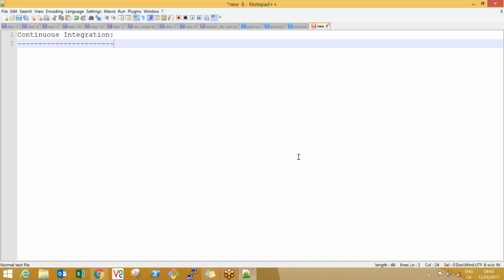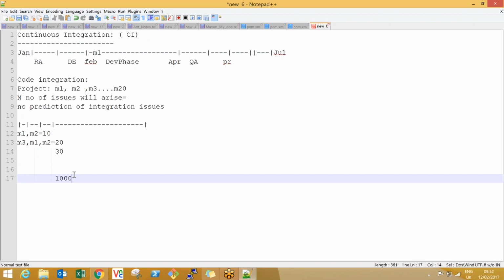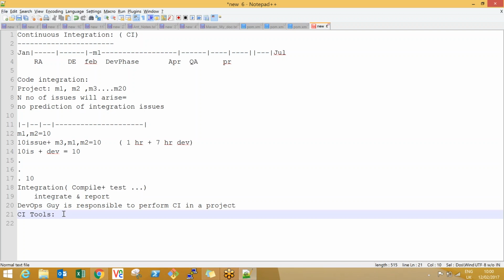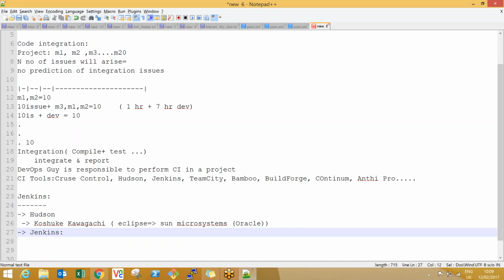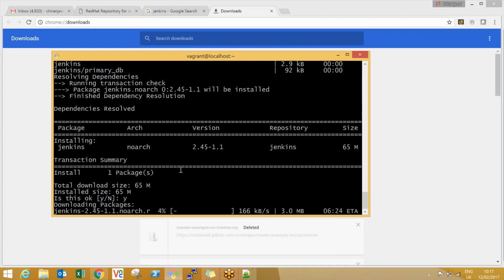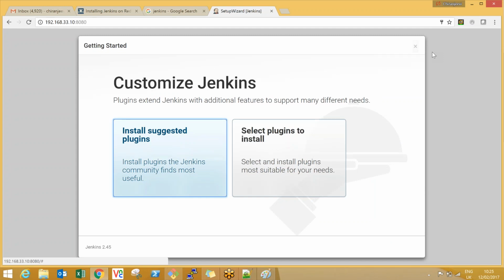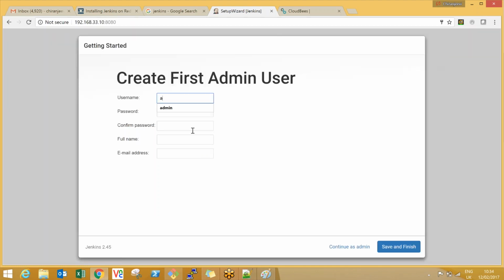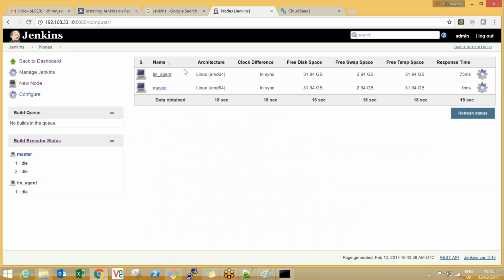Jenkins Full Course Day 1 | Jenkins Tutorial For Beginners